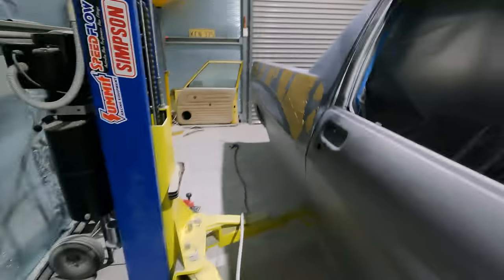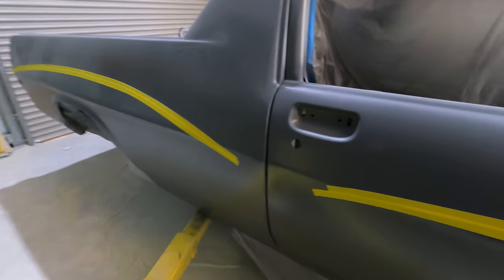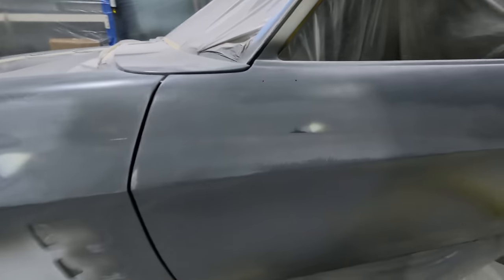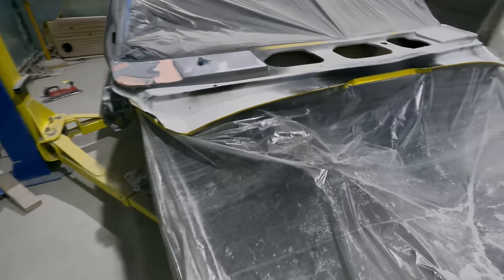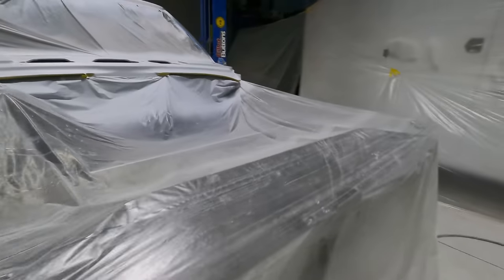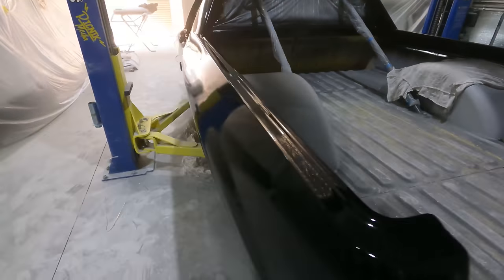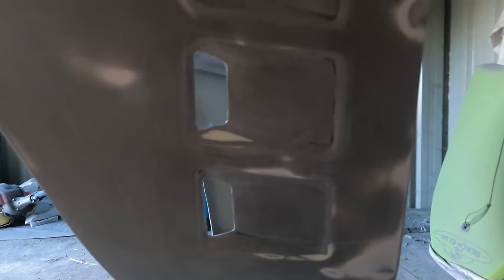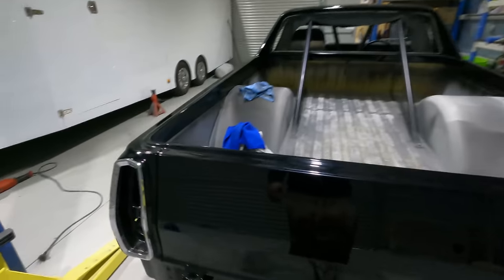#15 PAINT & PANEL PART 2 OF 2 Holden HZ ute project LOOKOUT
The ute is now officially named LOOKOUT and also painted in a solid 2k black same as MCFRY, I bought splines and durablocks and I ended up using the air speed file in the end for around 95% of the sanding. I never actually used the splines at all just the durablocks right near the end at the final sanding stages. This video explains how I paint cars very well, I know everyone does stuff differently but this is how I do it and it works good. I had a very bad time with the gts guards getting the flutes to present well, I must have gotten the Friday afternoon special when they were pressed in as they were very distorted and very painful to work with, It would have been easier doing weld in flutes from rare spares by far in the end and saved me alot of time and money.
Next video will be on all the buffing but as you can see its half buffed already, the body lines and panels turned out really good and straight in the end.

Best advise I have for paint & panel is set the bar high for straightness and in the end you never get 100% but you will get close to it! where if you set the bar low you will end up with a below average job. If you don't paint everyday solid colours are easy if your a rookie painter don't go metallic or candy paint or you will be pulling your hair out. Nearly anyone can paint a solid colour and your best off aiming for orange peel over runs if you can besides getting it on perfect and the cut and buff will make it look like a mirror. I have one of the best spray guns money can buy and I actually painted better with my old one lol